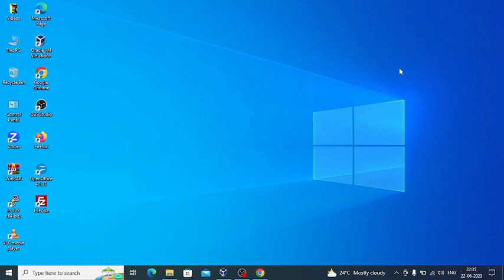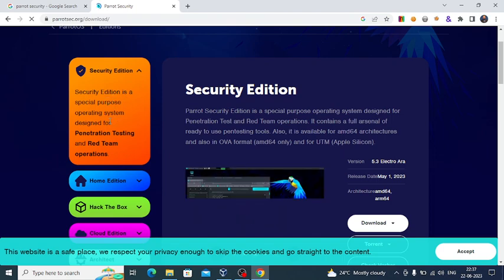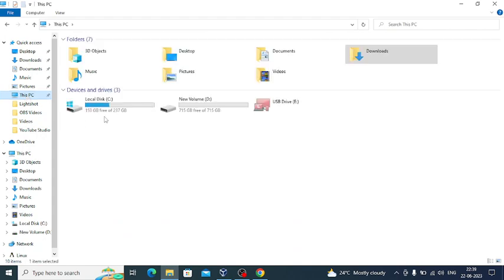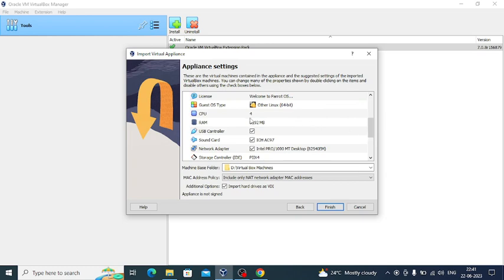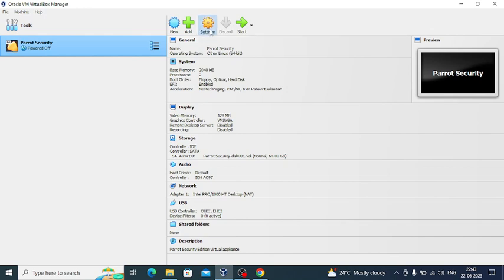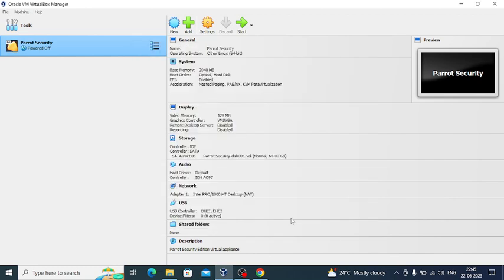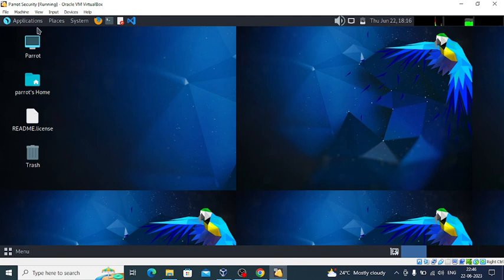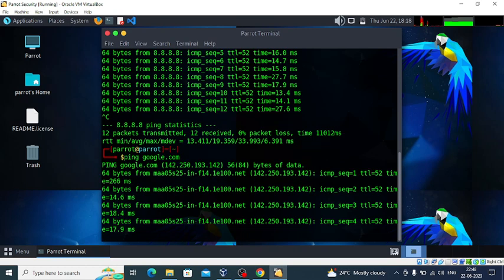How to download and install Parrot Security OS on Windows using VirtualBox | Ethical Hacking Lab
Learn how to set up your very own Ethical Hacking virtual lab by installing Parrot Security on Windows using VirtualBox. In this comprehensive tutorial, we'll walk you through the step-by-step process, enabling you to create a secure environment for your ethical hacking endeavors.